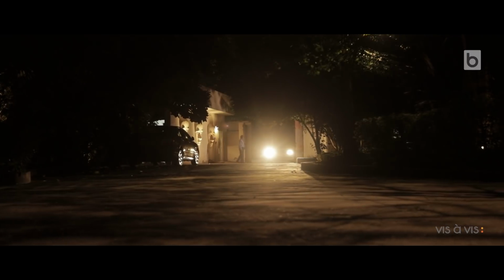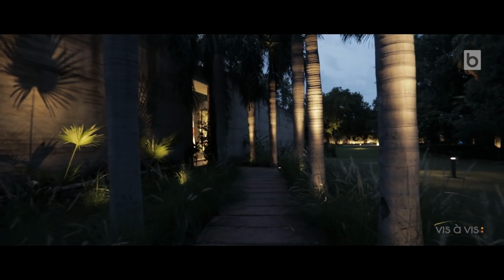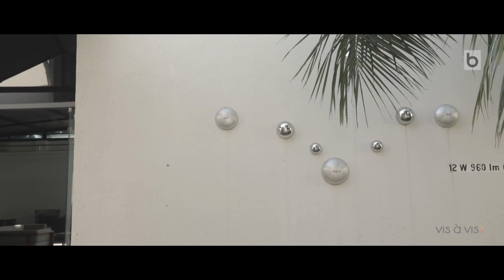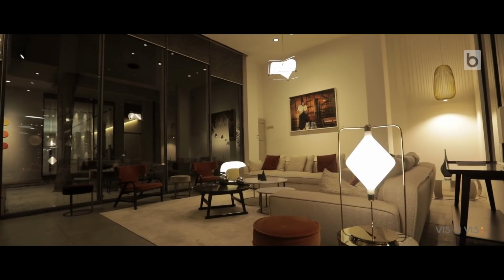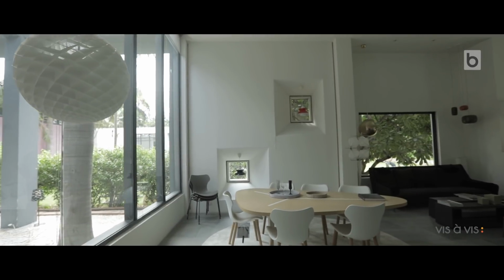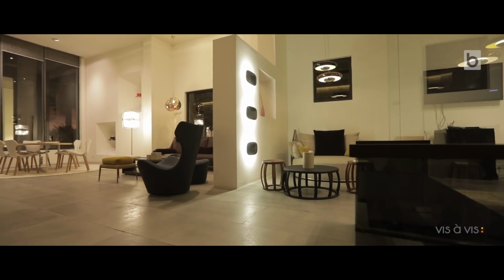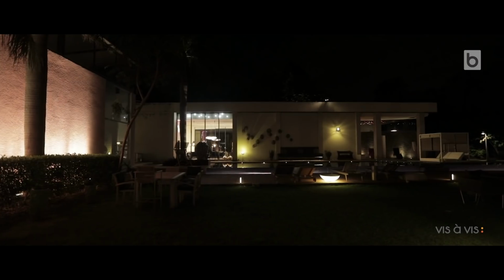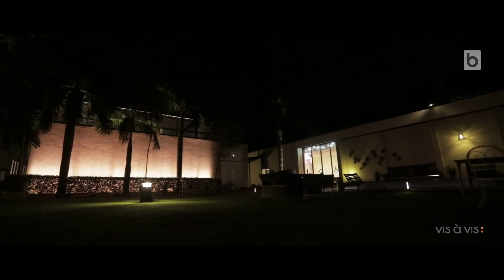Vis a vis Lighting Showroom in New Delhi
One of the foremost lighting destinations in the country, vis a vis is the brainchild of Amit & Hardeep Gupta. Spread over an acre in the picturesque DLF Chattarpur Farms, Amit Gupta narrates the experience and product applications of this beautiful design store in India which has redefined the way light has to be imagined